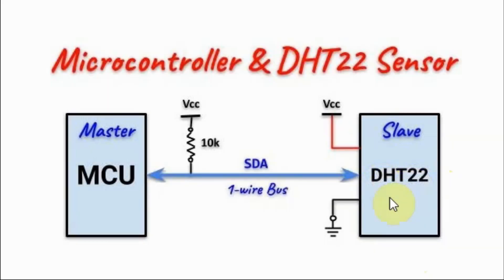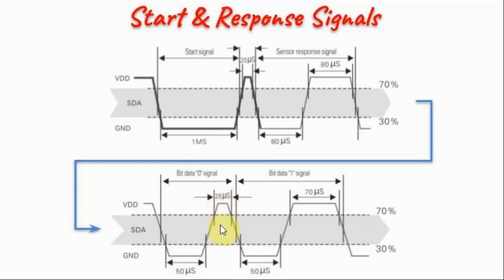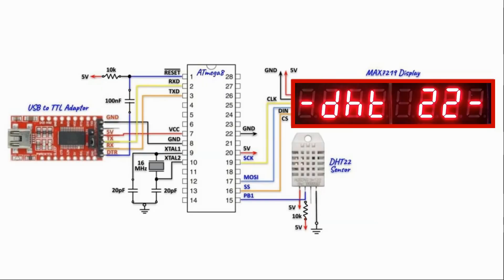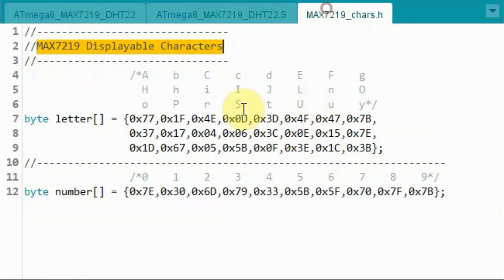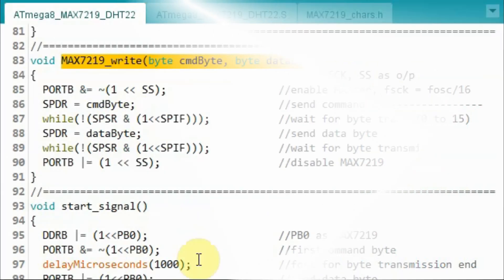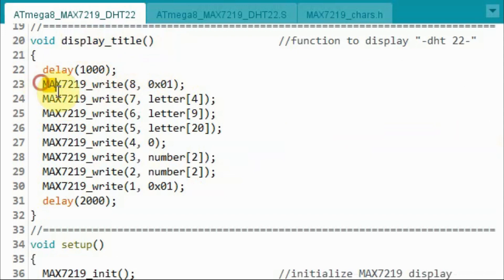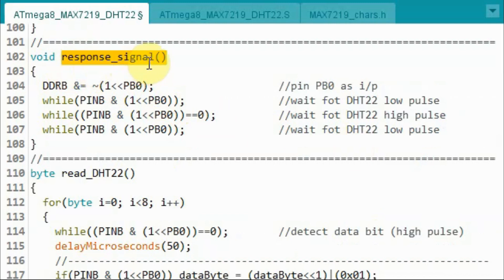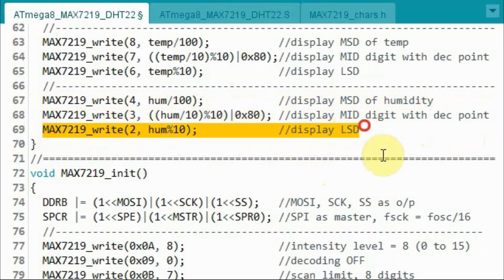ATmega8 - Programming DHT22 Sensor